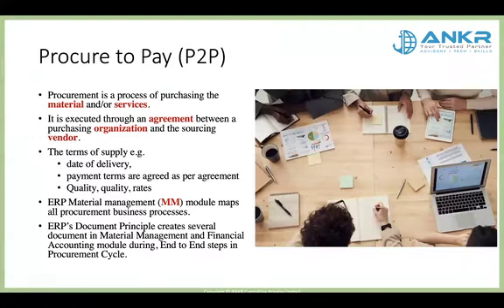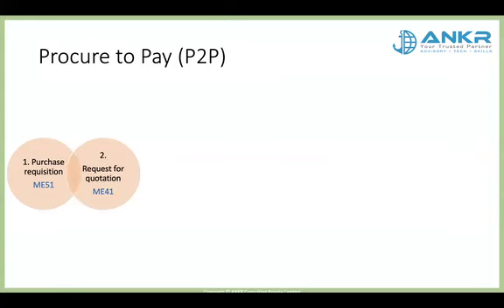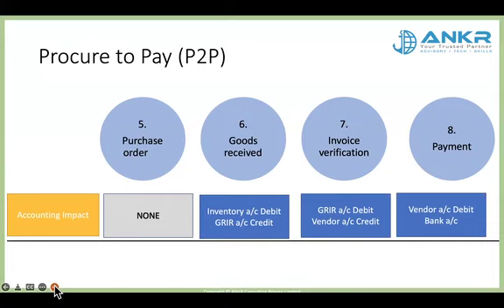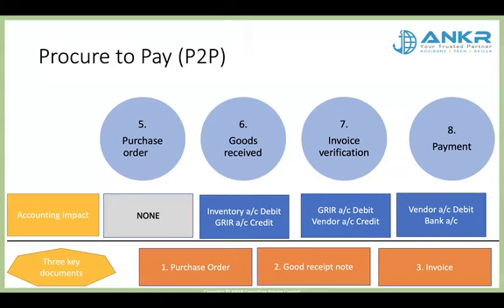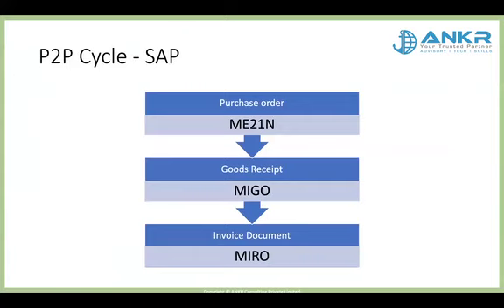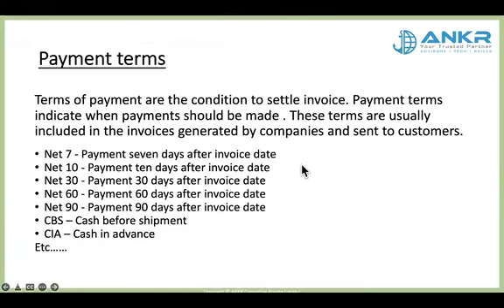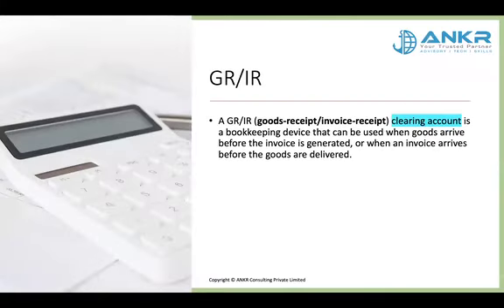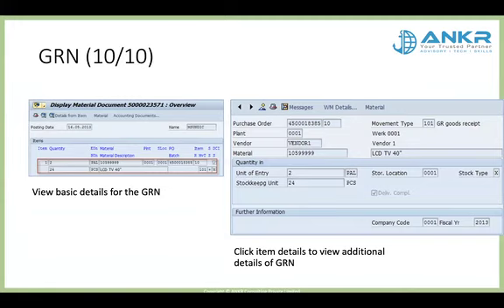invoice processing part 1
Basics of invoice processing